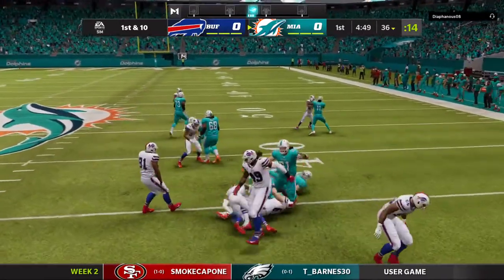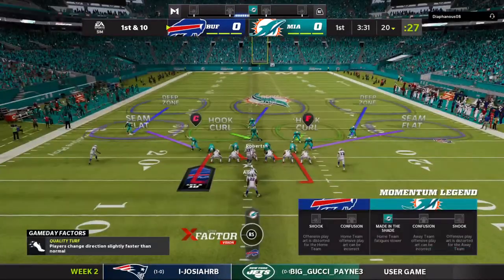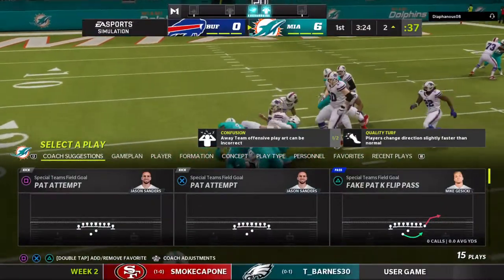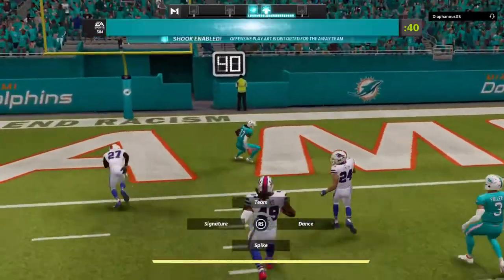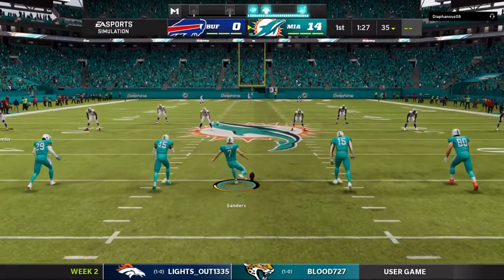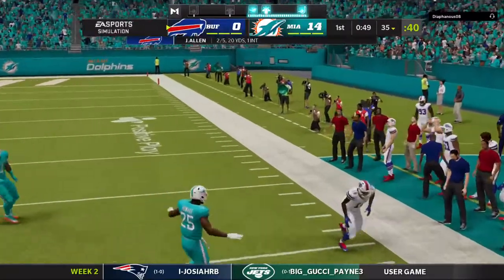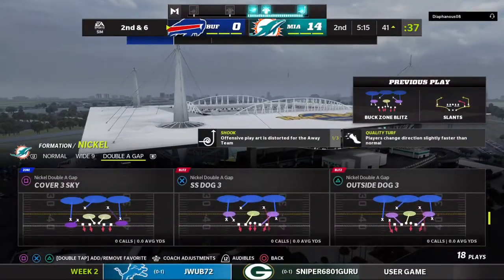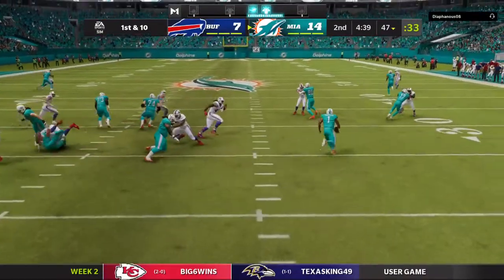Tru2dagame Y1 W2